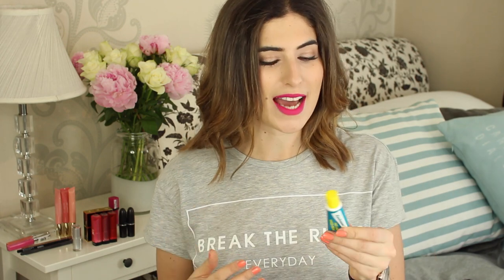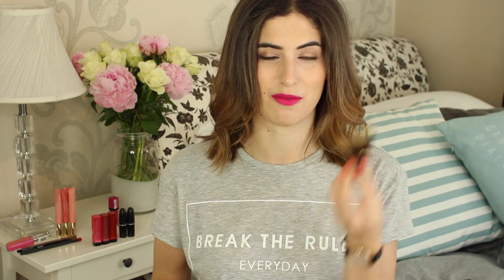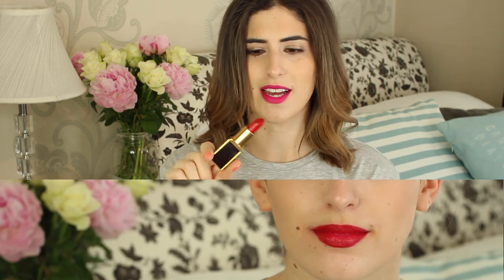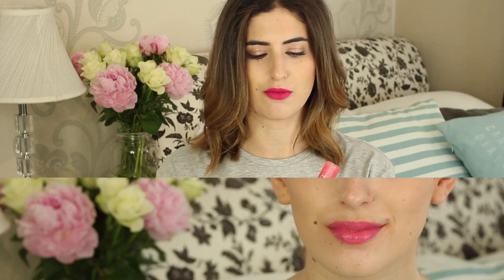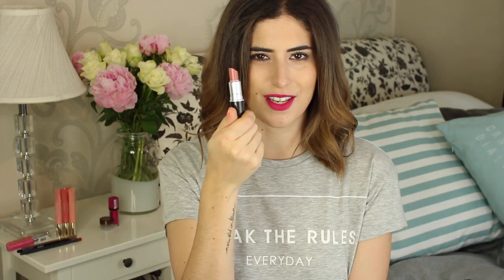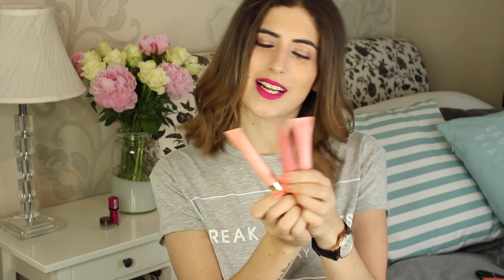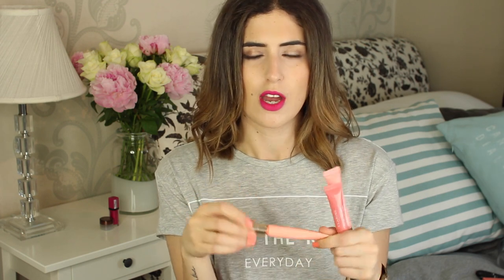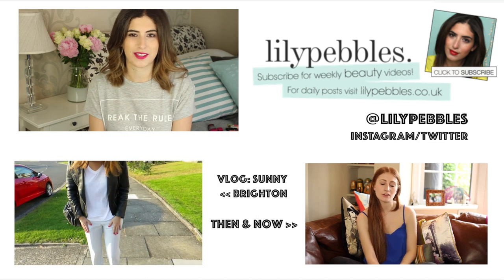Lip Product Addict Tag // Lily Pebbles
Products Mentioned:
MAC Syrup
MAC Patisserie
Maybelline 14 Hour Wear Lipsticks
MAC Cherry lip liner

What I'm Wearing:
M&S Top
Revlon Apricot Nectar Nail Polish
Acurist watch
Bourjois Rouge Edition Velvet in 'Pink Pop'

Soap & Glory Solar Powder Bronzer
Revlon 'Racy Rose' Blusher
MAC 'Charcoal Brown' & 'All that glitters' Eyeshadow

I tag:
Suzie Hello October
Sammi Beauty Crush
Alix I Covet Thee
Jen Beauty Junkie London

Lily Pebbles
Gleam Digital
2nd Floor
100-106 Leonard St,
London,
EC2A 4RH